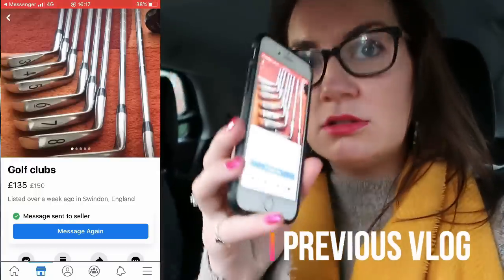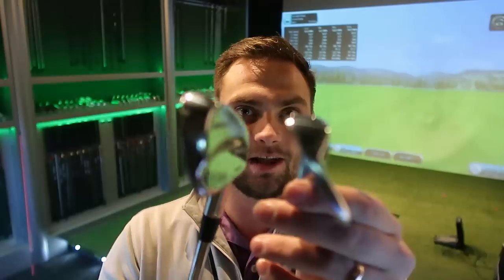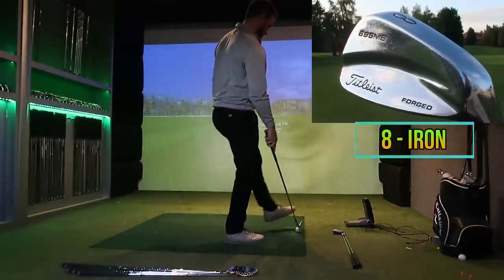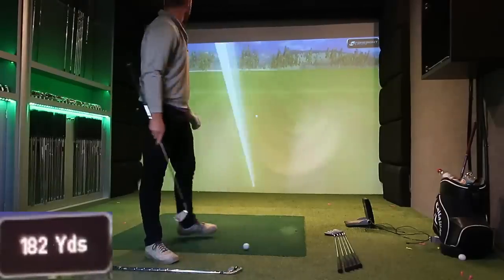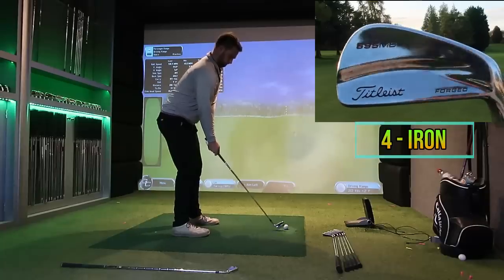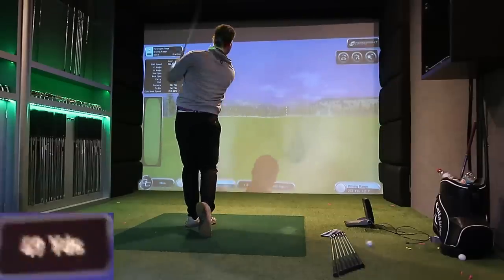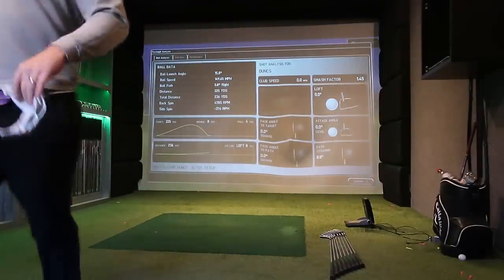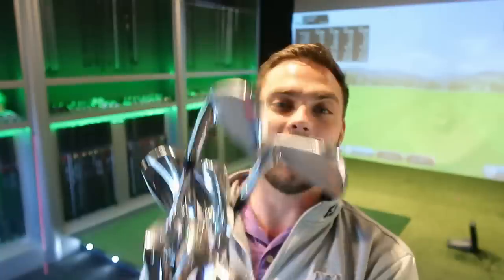THE TOUGHEST GOLF CLUBS I HAVE EVER HIT - OLD SCHOOL BLADES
We take a look at the Titleist 695mb Blades that I got off of Facebook for £100, including a few other clubs and why practising with blades could potentially help your game.